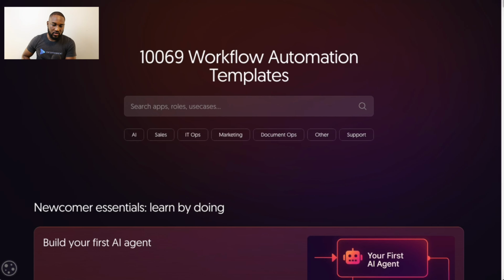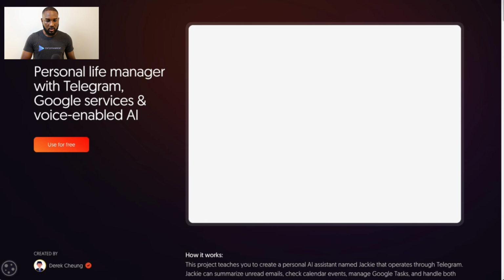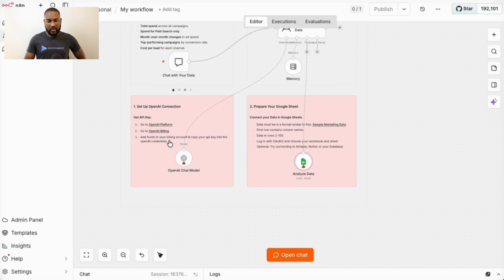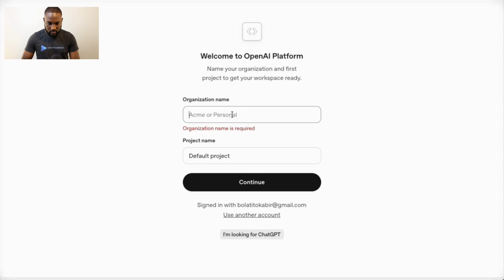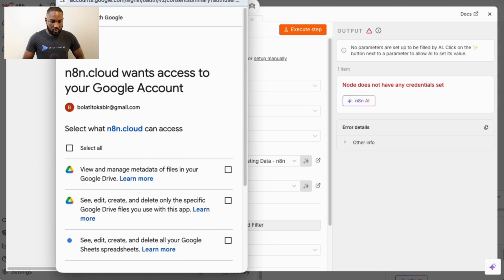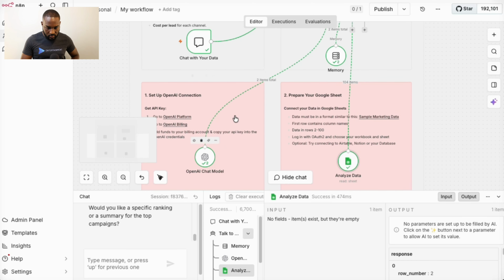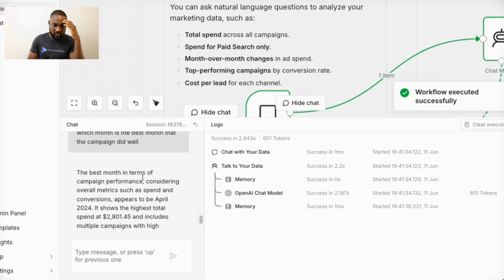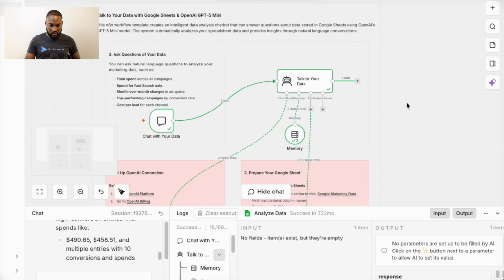What Can You Use n8n For? Build an AI Data Assistant (Google Sheets + AI)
What can you use n8n for? In this video, you’ll learn how to build an AI data assistant that lets you talk to your data using Google Sheets and AI. Instead of manually analyzing spreadsheets, you’ll create a workflow that can understand, process, and respond to your data automatically.

This step-by-step tutorial shows you how to connect Google Sheets to n8n, build automation workflows, and use AI to interact with your data in a simple and powerful way. By the end, you’ll have a system that can answer questions, analyze information, and help you make better decisions using your own data.

What you’ll learn:

• How to use n8n for real-world automation
• How to connect Google Sheets to n8n
• How to build an AI data assistant
• How to talk to your data using AI
• How to automate data analysis workflows
• How to structure workflows for scalability

Tools & technologies used:

• Google Sheets
• AI / ChatGPT / OpenAI API
• APIs and webhooks
• Data automation workflows

This tutorial is perfect for beginners, developers, and anyone interested in AI automation, data workflows, and building practical systems with no-code and low-code tools.

If you're interested in n8n tutorials, AI data analysis, Google Sheets automation, workflow automation, and building AI-powered tools, this video will help you get started.